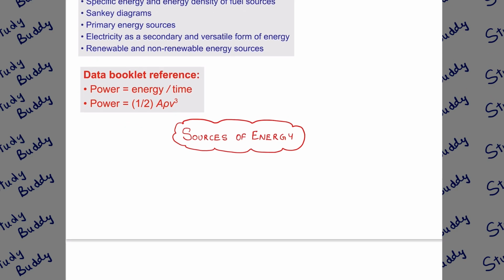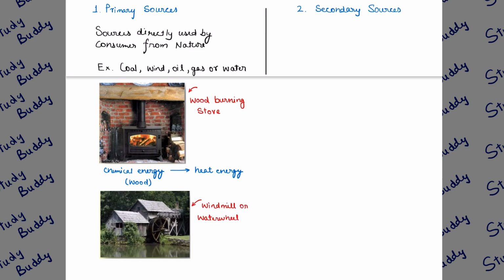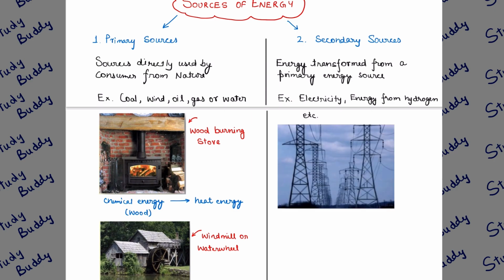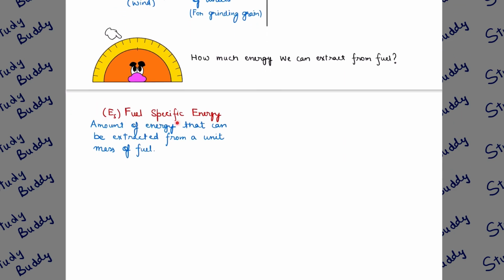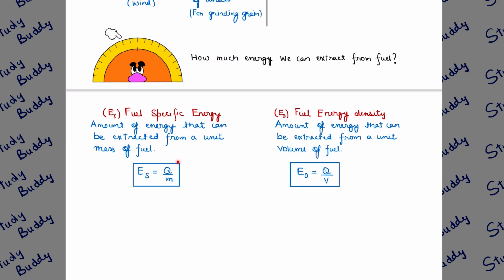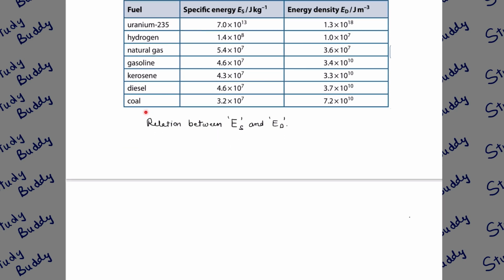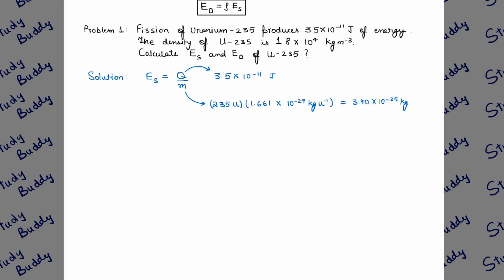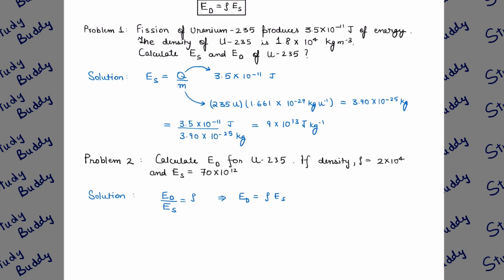Topic 8 Energy production | Specific Energy and Energy density | IB Physics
IB Physics Topic 8 Energy Production
This video covers the topic of energy production in the IB Physics syllabus, including specific energy and energy density.

Specific energy is the amount of energy released per unit mass of a fuel. It is typically measured in joules per kilogram (J/kg).

Energy density is the amount of energy released per unit volume of a fuel. It is typically measured in joules per cubic meter (J/m³).

These two concepts are important to consider when choosing a fuel source, as they determine how much energy can be stored and transported in a given space.

In this video, we will explain specific energy and energy density in more detail, and discuss how they relate to different types of fuels. We will also provide examples of how to calculate specific energy and energy density, and how to use this information to solve IB Physics exam questions.

PDF Link: [Link to PDF]

This PDF contains a summary of the key points covered in the video, as well as some additional practice questions.